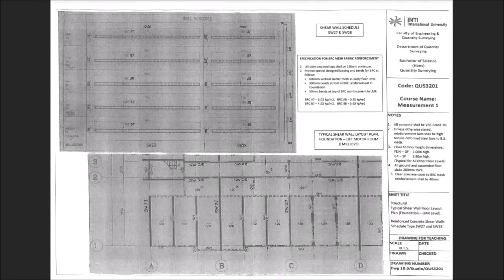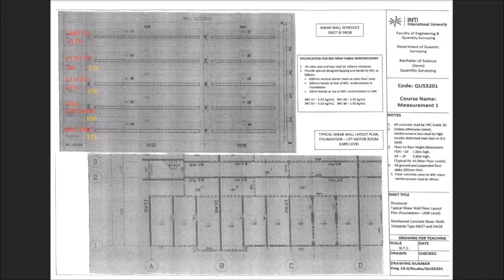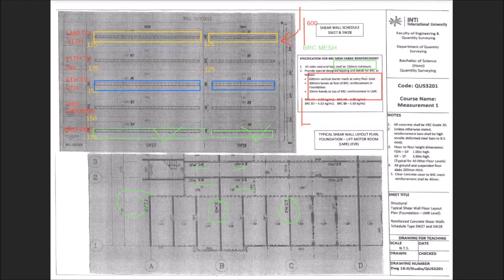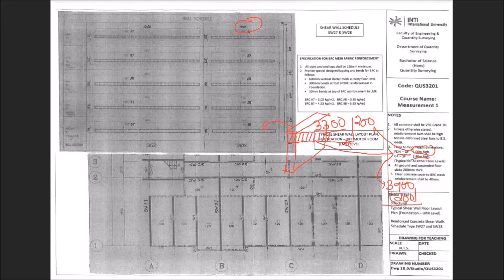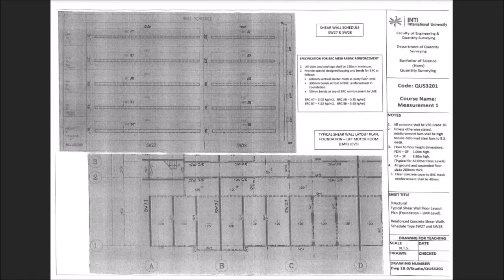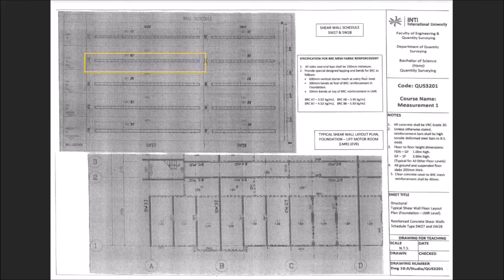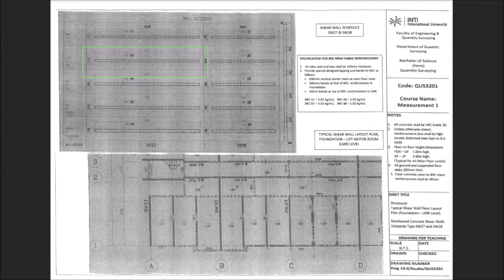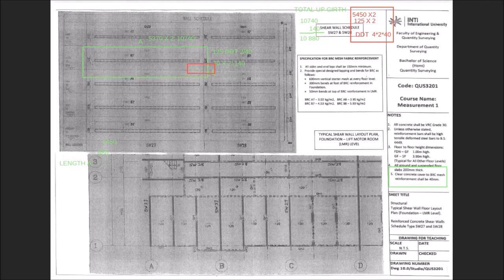Studio_Measurement for Shear Wall_The Guideline based on SMM2